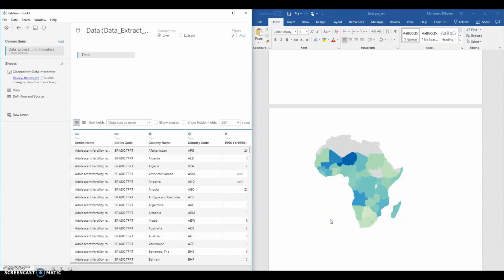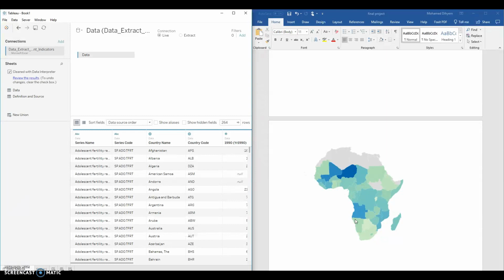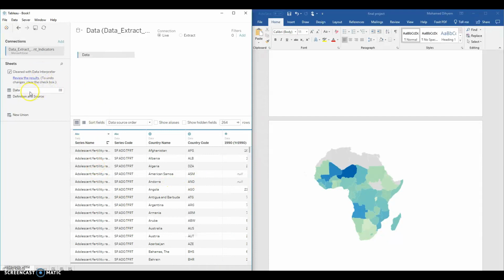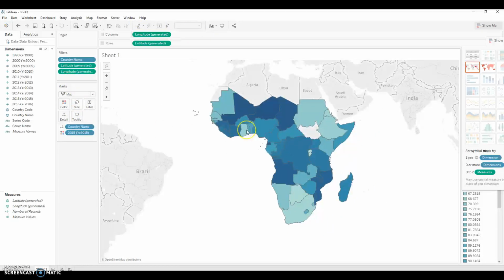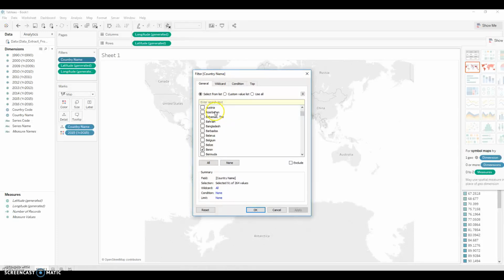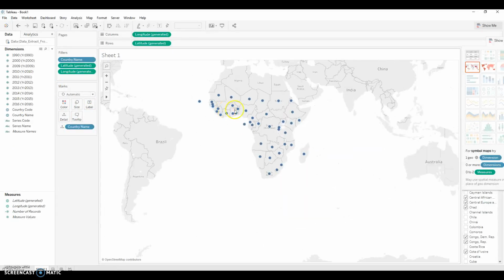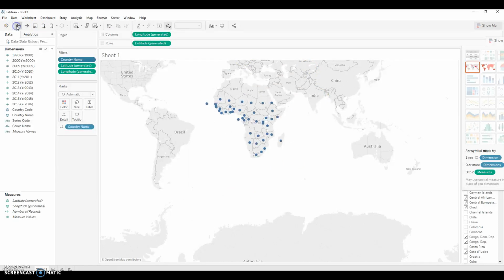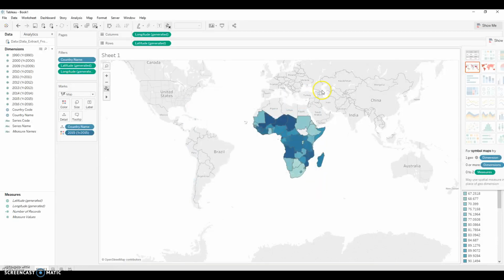reverse engineered map